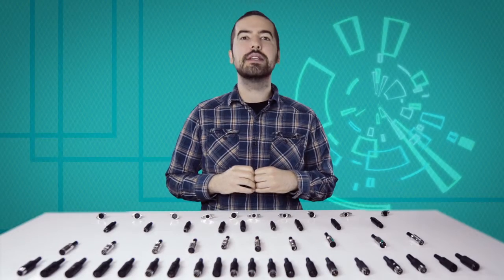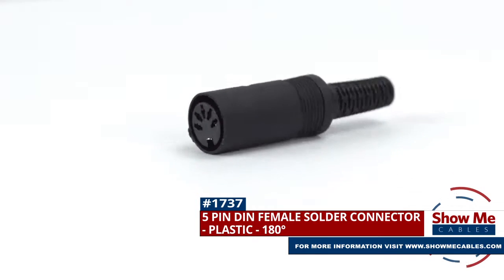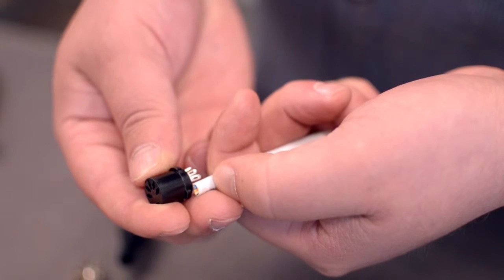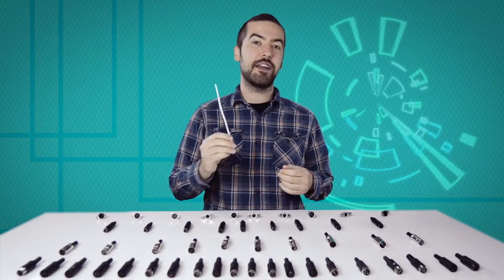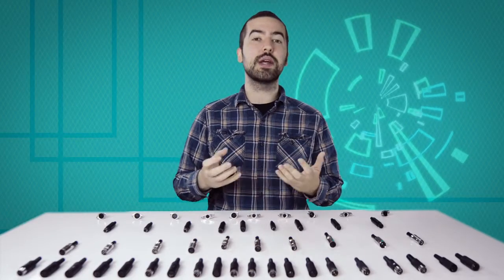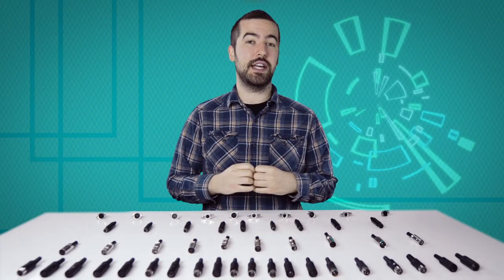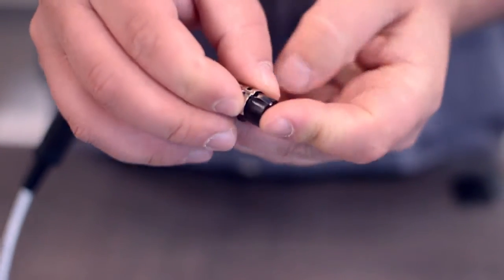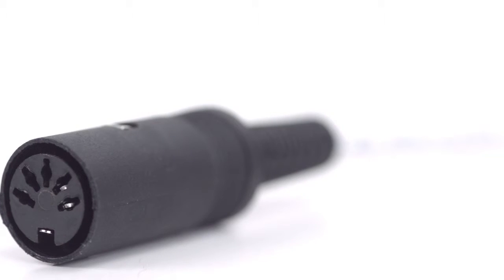How To Install The 5 Pin DIN Female Solder Connector (180° Style) - Plastic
This is the 5 Pin DIN Female solder connector.  To install, you will need the following items:  low voltage cable, wire strippers, solder and soldering iron and the DIN connector.